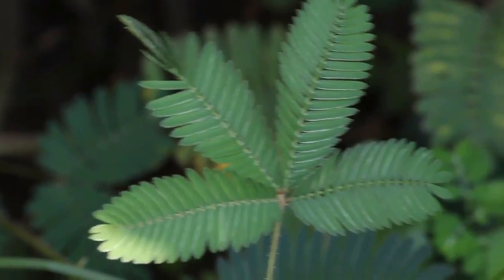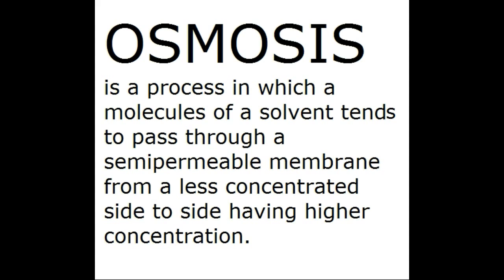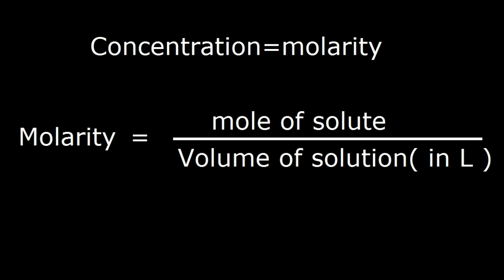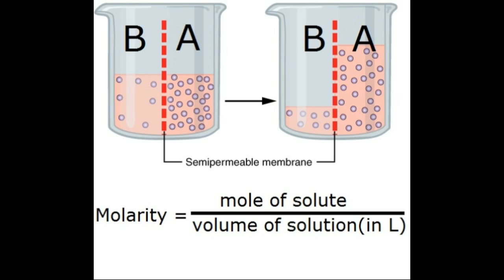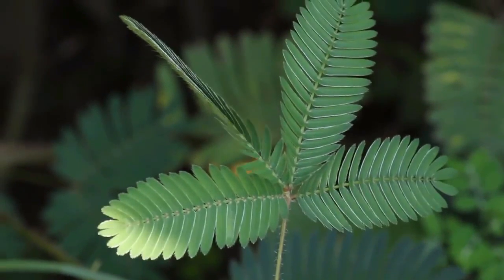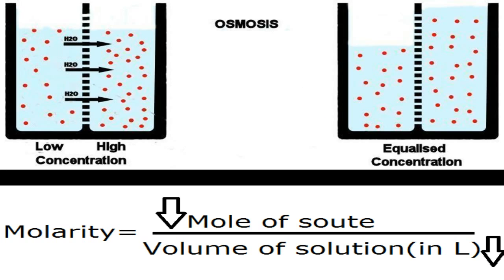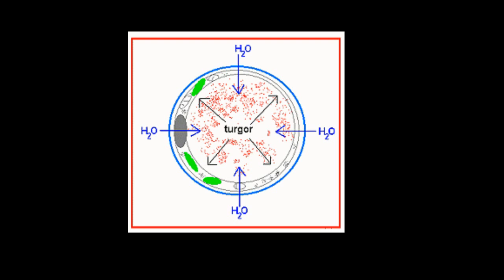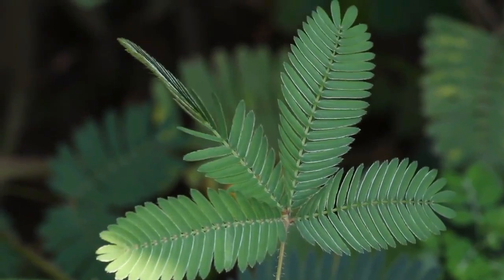Shy plant | Sensitive plant | Touch me not | Mimosa pudica | Explained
Mimosa pudica -- from Latin: pudica "shy, bashful or shrinking"; also called sensitive plant, sleepy plant, Dormilones, touch-me-not, or shy plant-- is a creeping annual or perennial herb of the pea family Fabaceae often grown for its curiosity value: the compound leaves fold inward and droop when touched or shaken, defending themselves from harm, and re-open a few minutes later.The species is native to South America and Central America, but is now a pantropical weed. It can also be found in Asia in countries such as Bangladesh, Thailand, India, Indonesia, Malaysia, Philippines, and Japan. It grows mostly in undisturbed shady areas, under trees or shrubs.

Video structure

Introduction:- 0:00
Osmosis:- 0:31
Explanation of its response toward touch:- 1:10